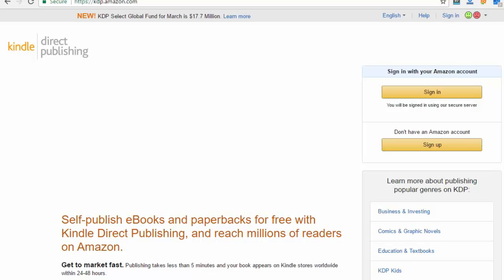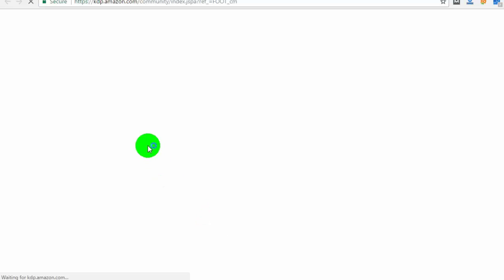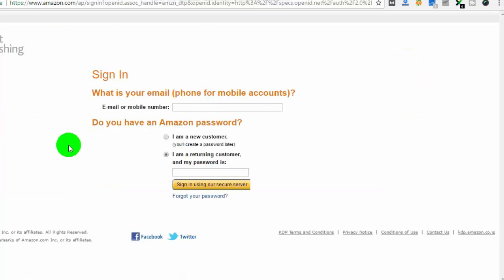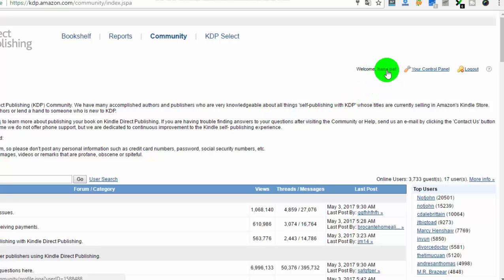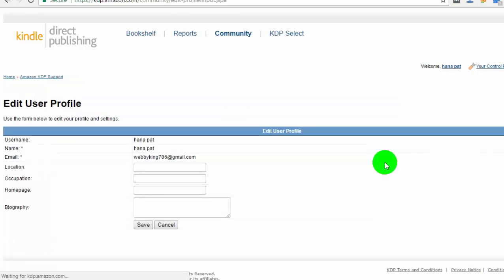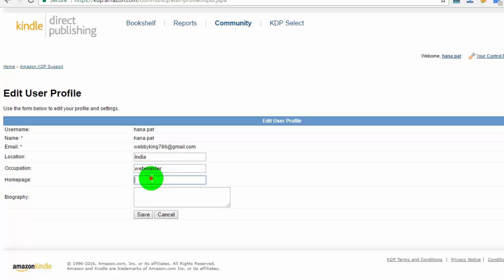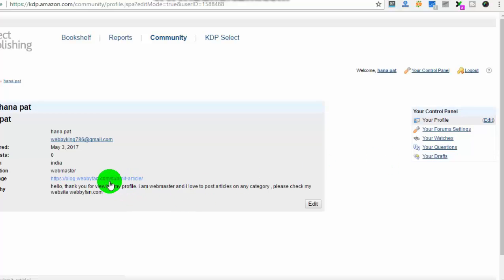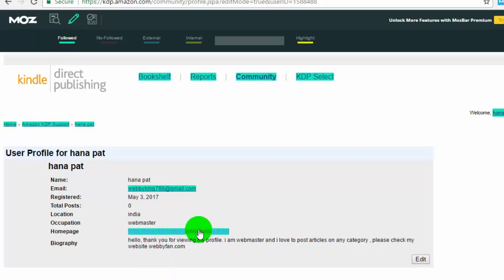How To Get DoFollow Backlink from Amazon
in this video, i will show you, how to get dofollow backlink from amazon. 2026

first of all you need to open this

and you have to find the kdp community tab. you can see all the way down of the

click on it. then you will see register link. click on it

and signup or signing with your amazon account.

once you in you kdp community account. click on your profile and then click on edit profile. now here you can add your website link to get dofollow backlink from amazon.